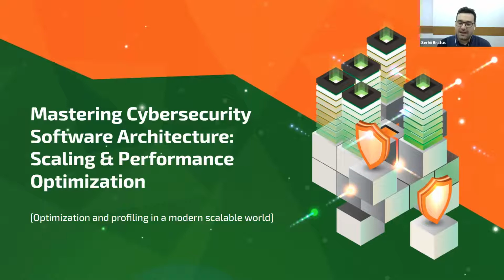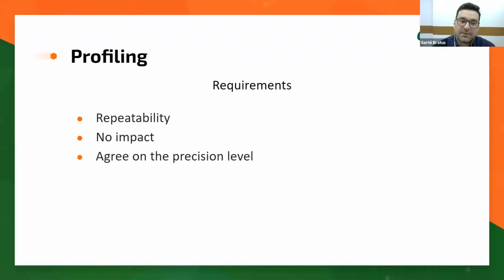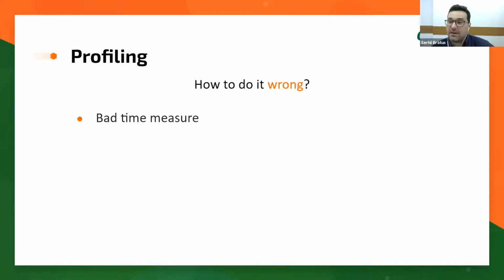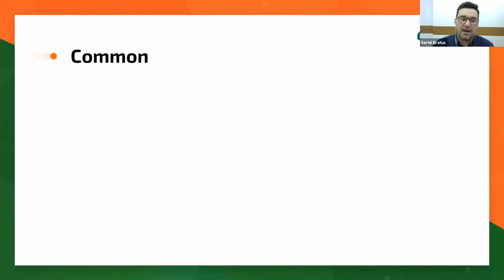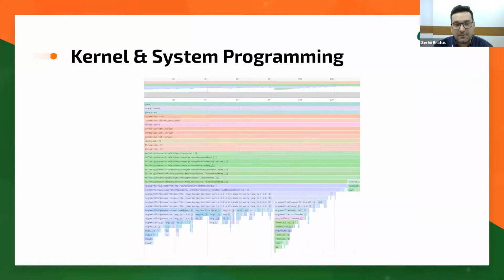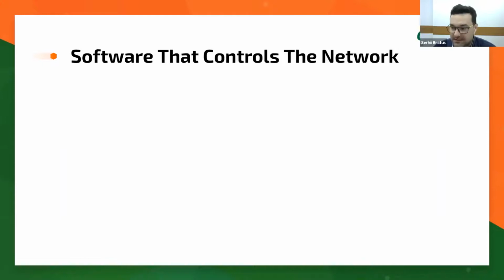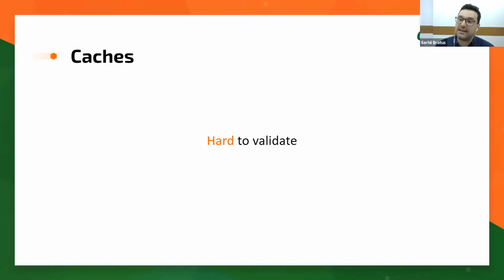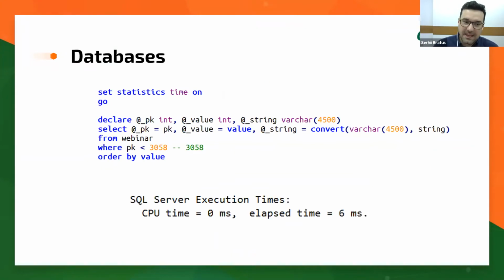Mastering Cybersecurity Software Architectures: Scaling & Optimizing Performance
In this webinar, we discussed how to build high-load architectures for cybersecurity software.

Our expert described different ways of software architectures building -  compared them and presented their main pros and cons. Also, we found out why focusing on performance is so important and examined the best ways to optimize software performance.

📲Let’s stay in touch!